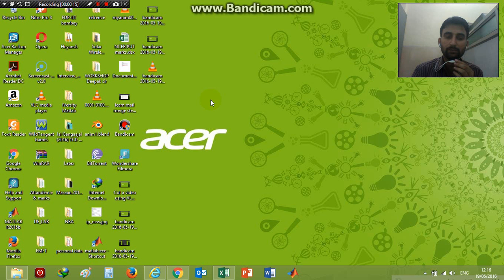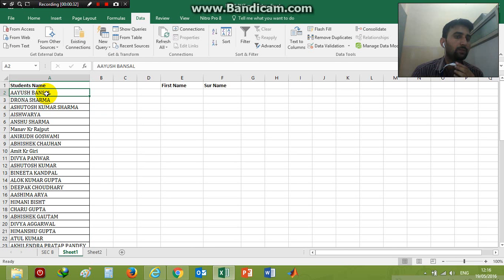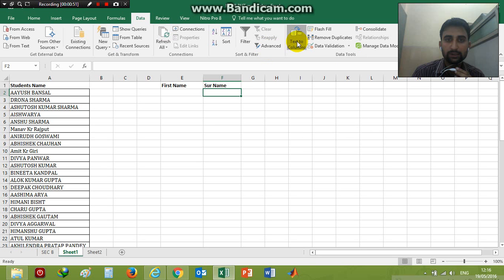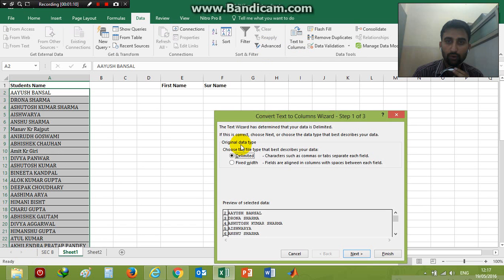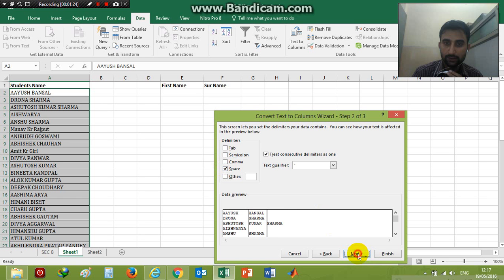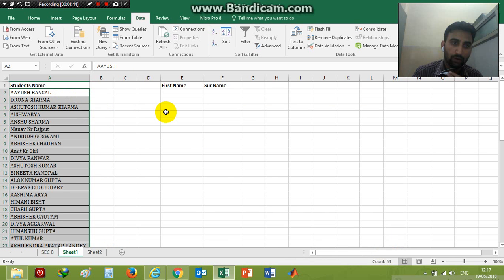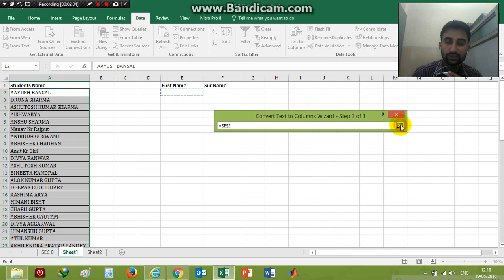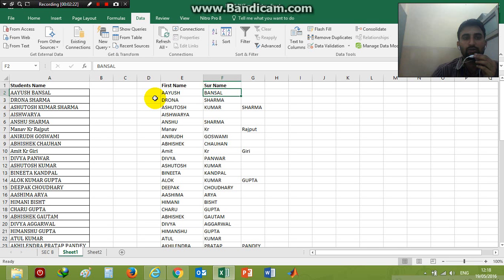How to separate first and last name in microsoft excel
In this Video you will learn how to separate first name and sir name in Microsoft Excel.